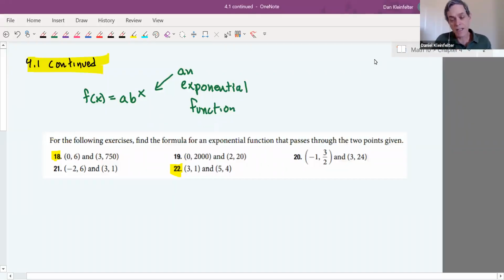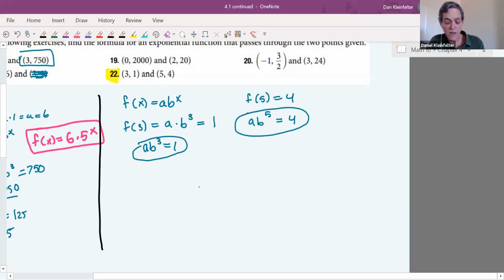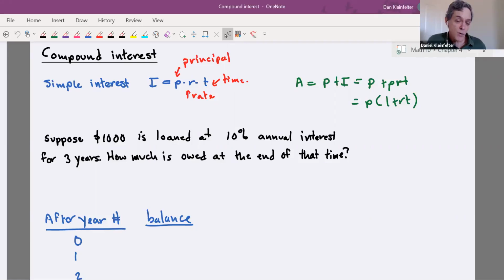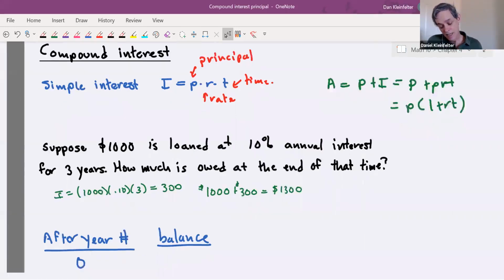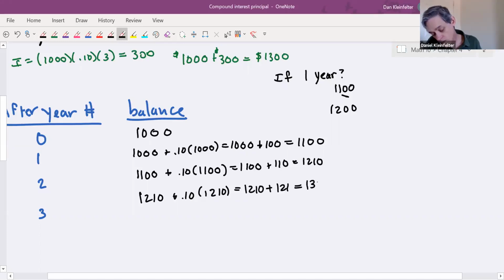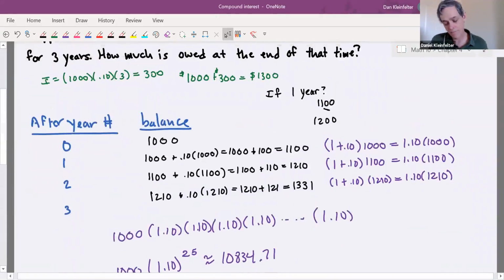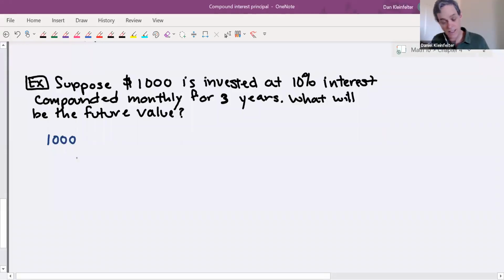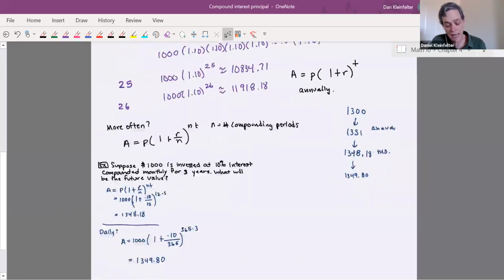M10 4.1 Exponential Functions, Part 2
More about exponential growth and applications.